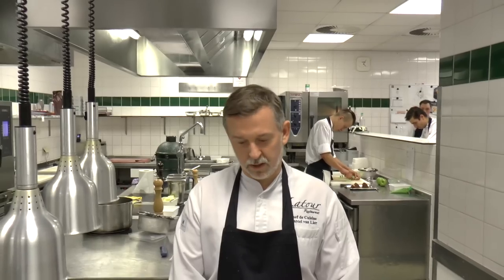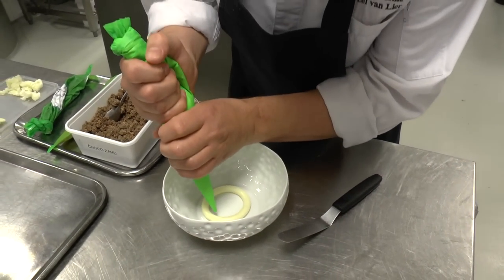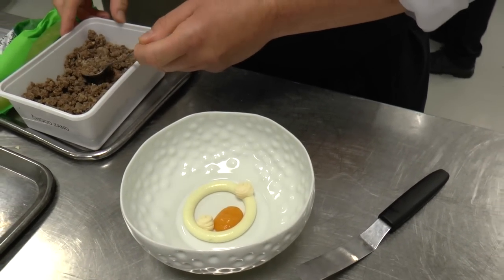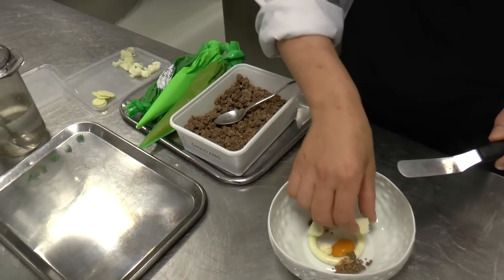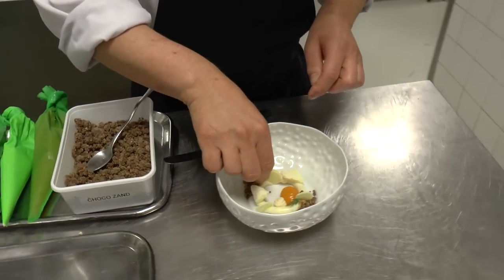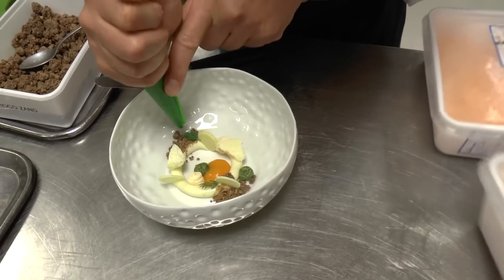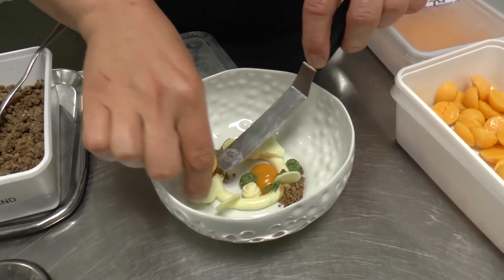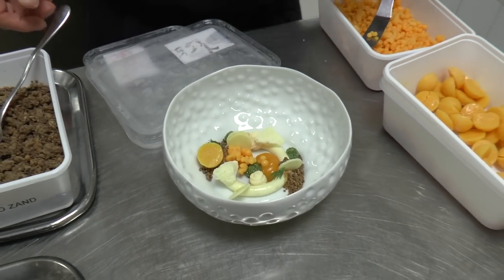Marcel van Lier prepares a dessert with white chocolate at the Michelin star Latour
Executive Chef Marcel van Lier prepares a dessert with white chocolate at the Michelin star restaurant Latour in The Netherlands.